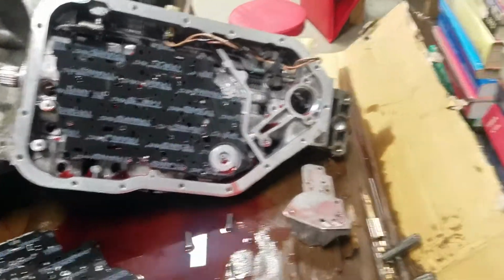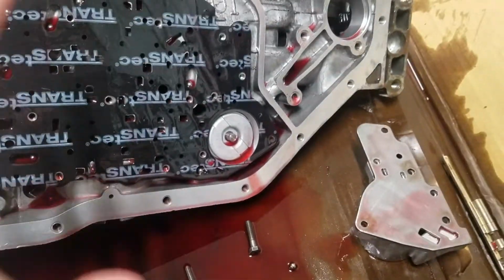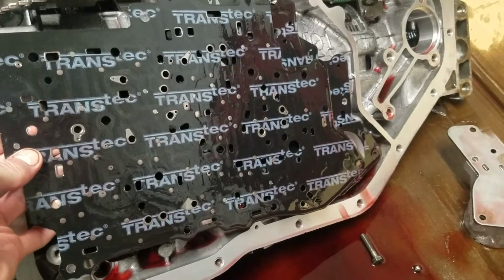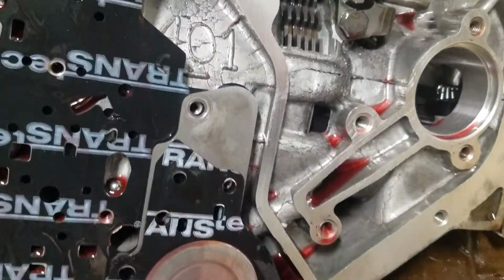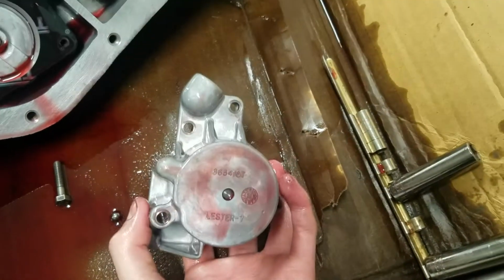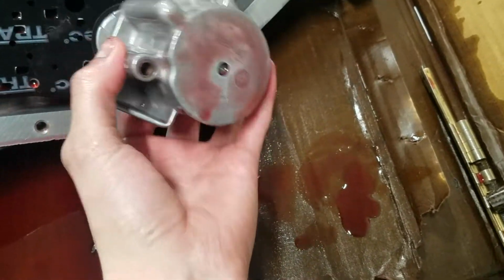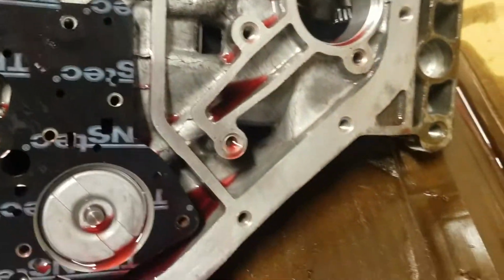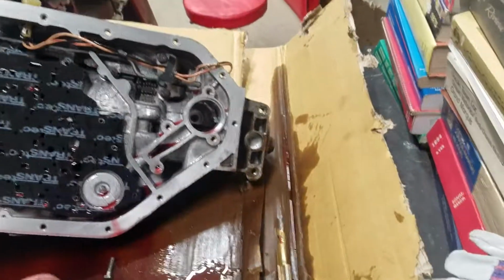2004r transmission rebuild how-to pt. 8 valve body 2nd part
2nd part to the previous video. pretty self explanatory here, just taking off the separator plates and gaskets. tomorrow I will be diving into the actual gearbox so I can look forward to that..